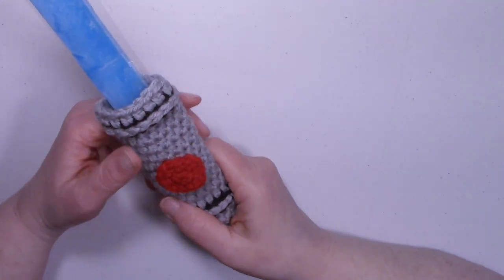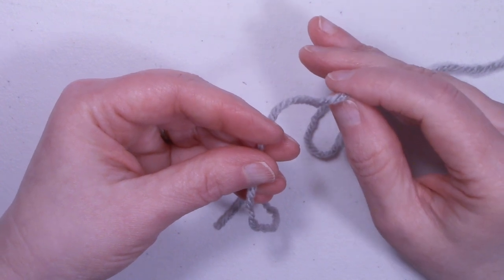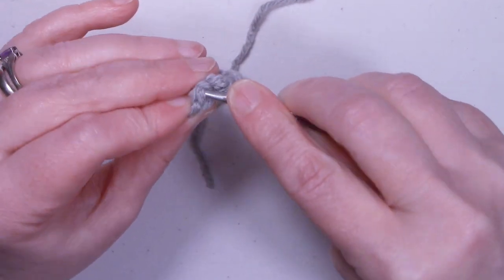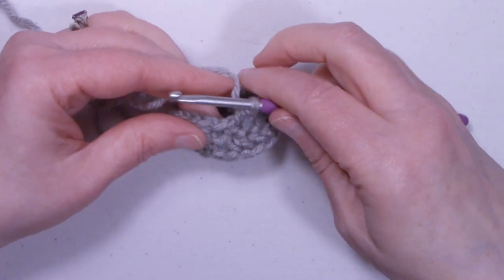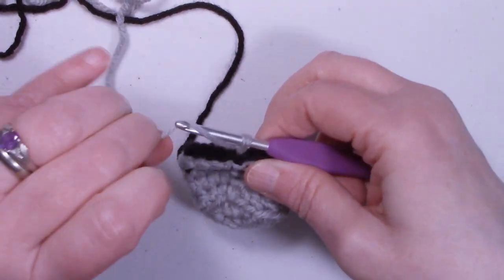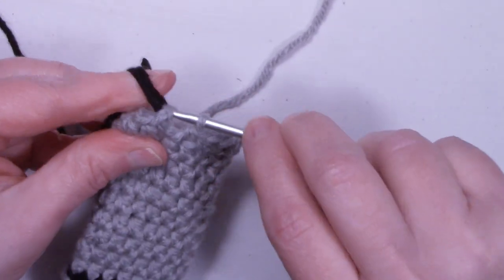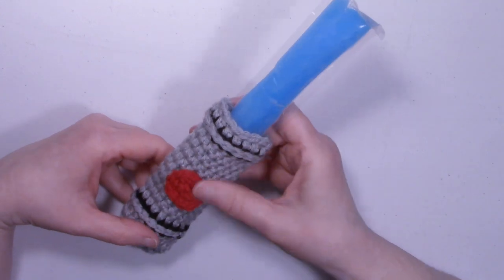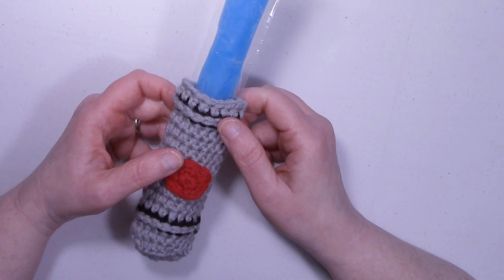How to Crochet a Light Saber Freeze Pop Cozy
Hi, its Dawn. Today's tutorial is How to Crochet a Light Saber Freeze Pop Cozy.

Dawn